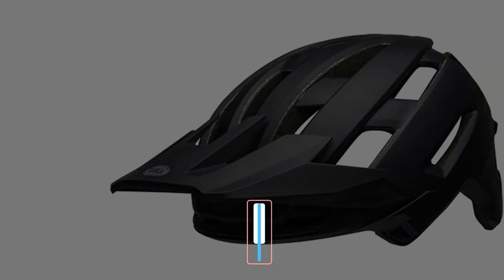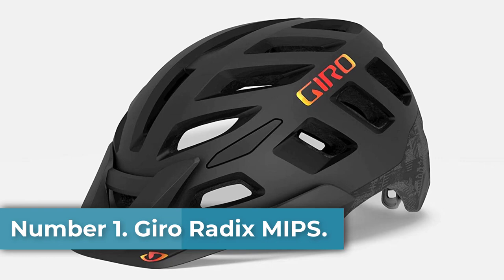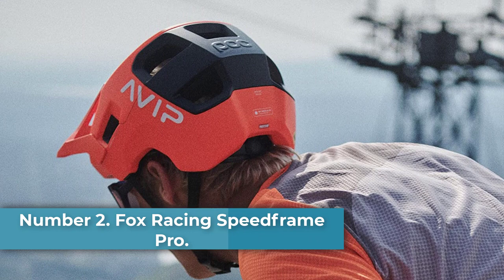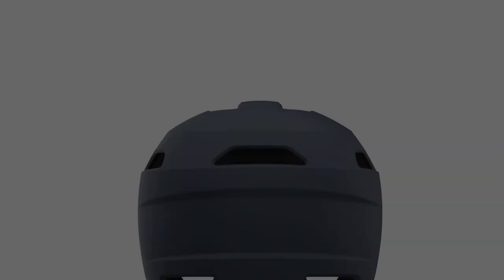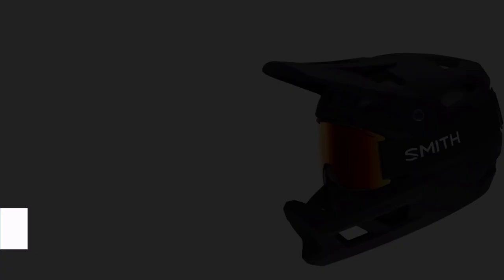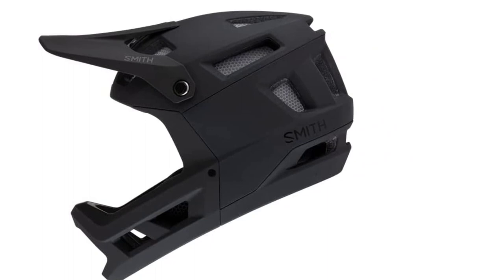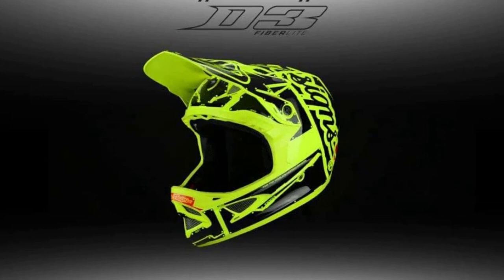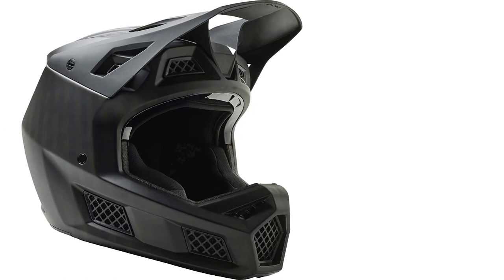Best Mountain Bike Helmets In 2023|| Top 7 Best Mountain Bike Helmets- Reviews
Products Name👇👇
1. Giro Radix MIPS.
2. Fox Racing Speedframe Pro.
3. POC Kortal Race MIPS.
4. Giro Tyrant Spherical.
5. Smith Mainline MIPS.
6. Troy Lee Designs D3 Fiberlite.
7. Fox Rampage Pro Carbon MIPS.